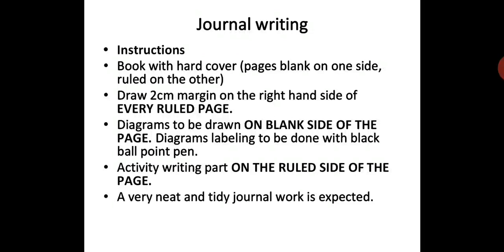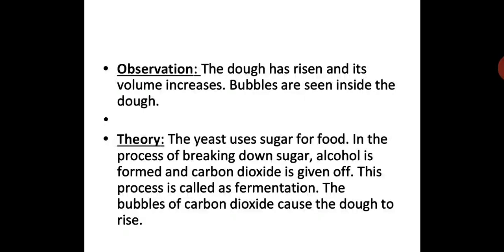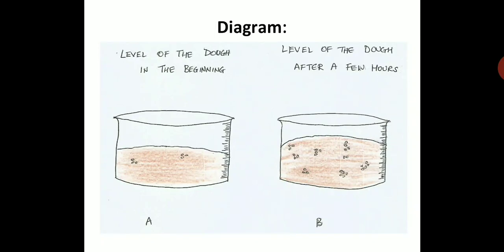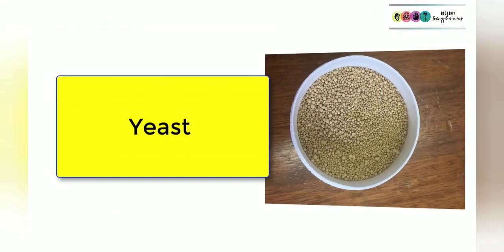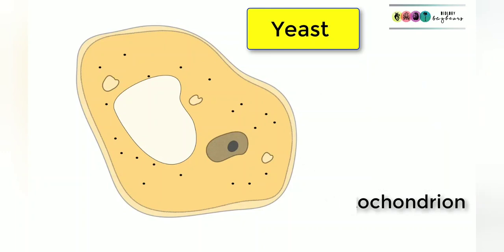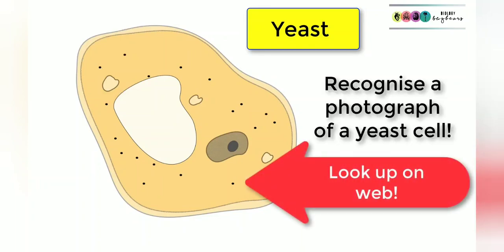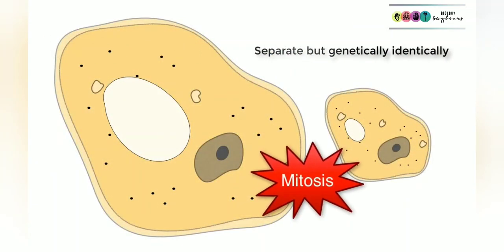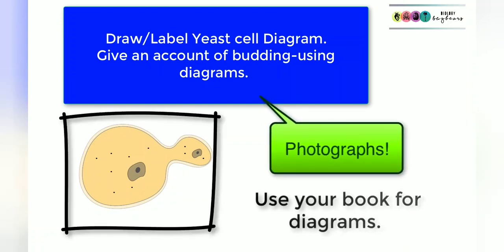RS/grade 8C/Science/Activity/Effect of yeast on dough/W4/D5